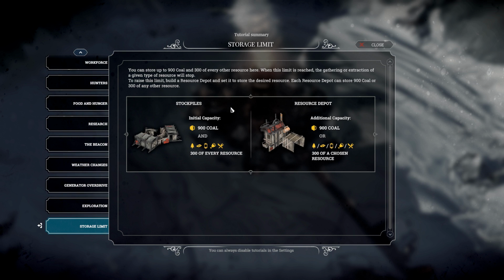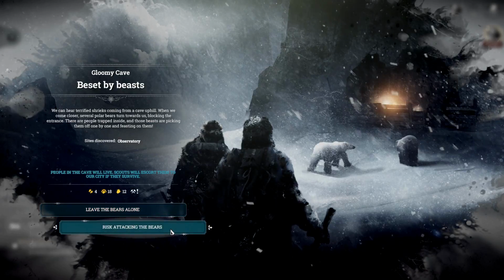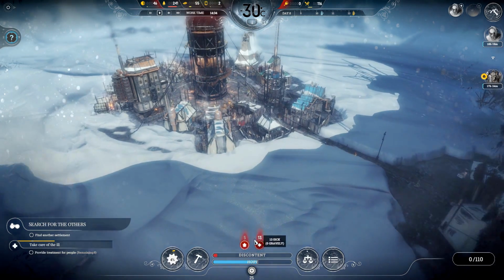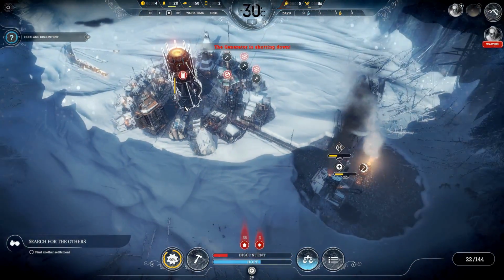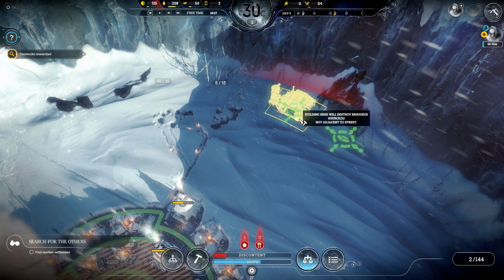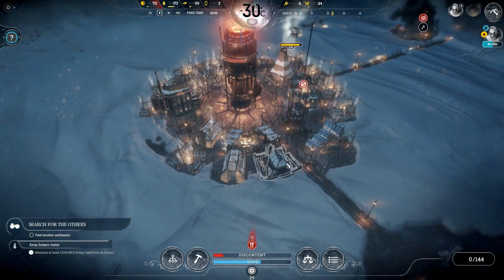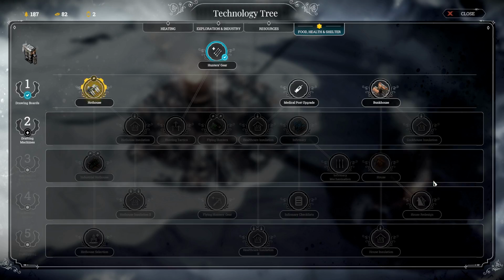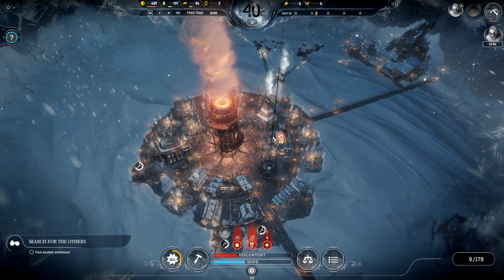Frost Punk First Impressions 3: Coal Stockpiles Growing.. Let's Play Gameplay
This is FrostPunk brought to us by 11 Bit Studios.  In this episode we start up our first steam hub in order to warm the area over by where we want to create a large pile of coal.  It's slow and takes time and keeps workers at the gathering hub busy.  Hopefully this will be enough coal to keep us going!

FrostPunk is a game about survival.  Not of you, or of any one person, but of an entire colony of pioneers that refused to slowly freeze in the cities of the past.  What will we do for food?  Will we force the hunters to stay out all day and night to ensure everyone can eat?  Will we put the children to work if there aren't enough workers to keep the coal coming in?  These are just a few of the questions you'll have to face as you try against all odds to keep everyone alive and well in the "Great Winter".

Managing resources and work shifts back at base are one thing..  Once you factor in that you can send scouts out into the world in order to discover new areas and bring back special resources does the scope of your decisions really come into focus.  What if you can't spare the people to scout?  What if you're scouts could save more people stranded out there?  Sometimes survival can be gritty down to the last..  This is the Fimbulvetr!